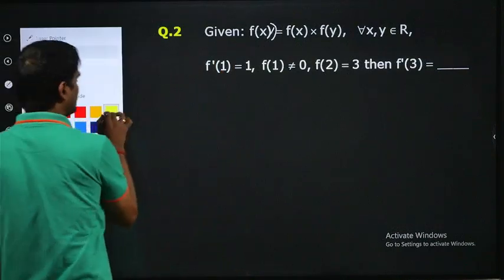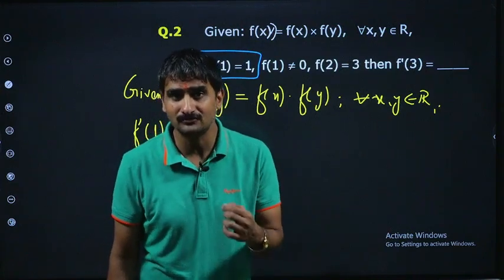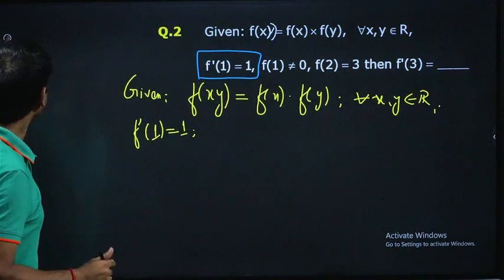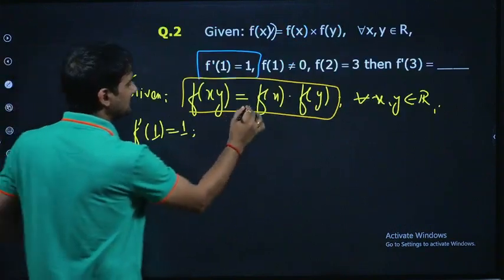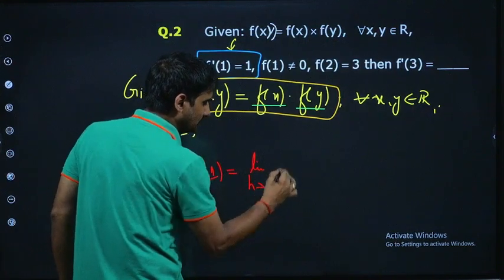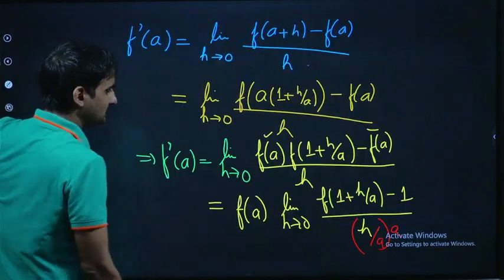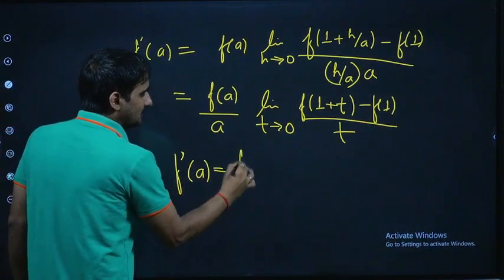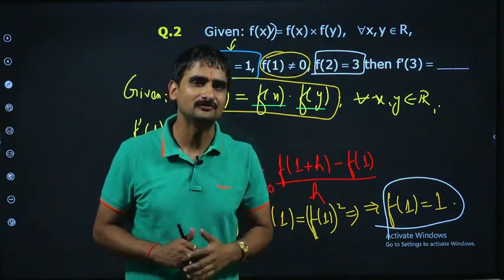Brain Storming Problems || IIT JEE 2025 || AoD || Q 5 || P T Sir B. Tech IIT Kanpur